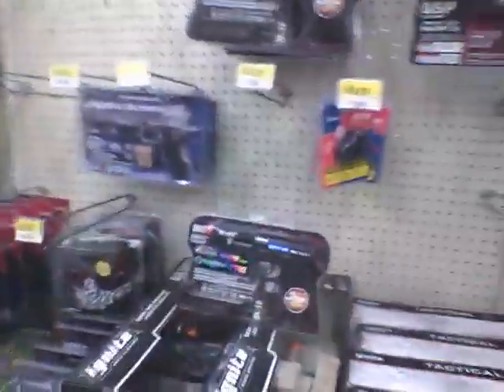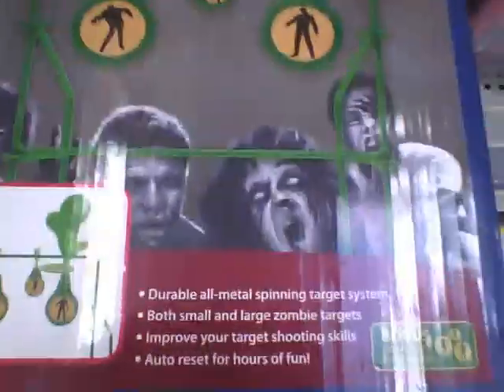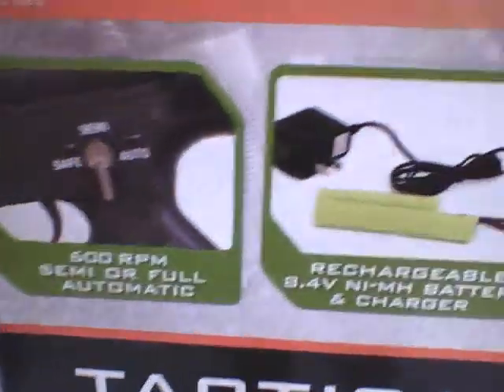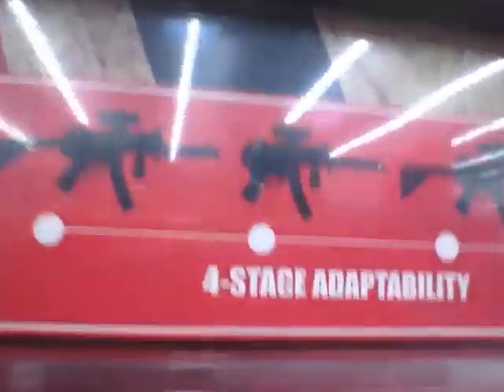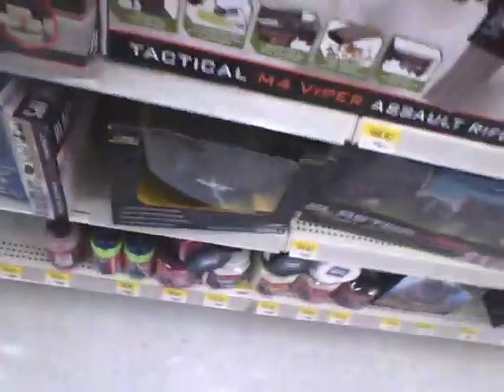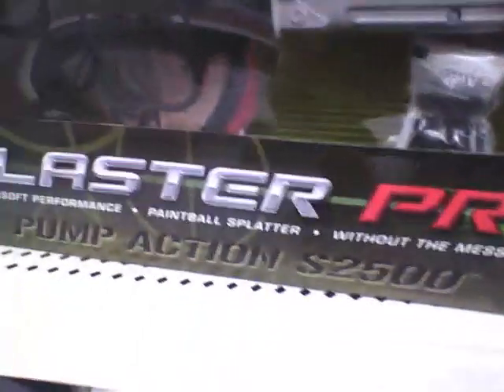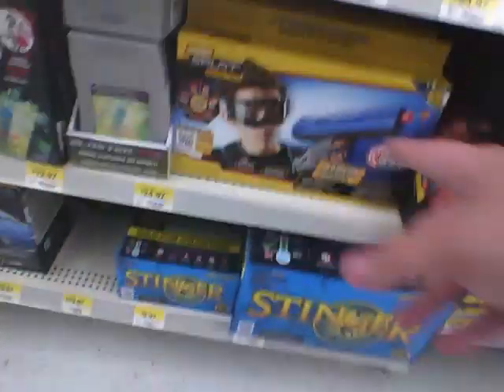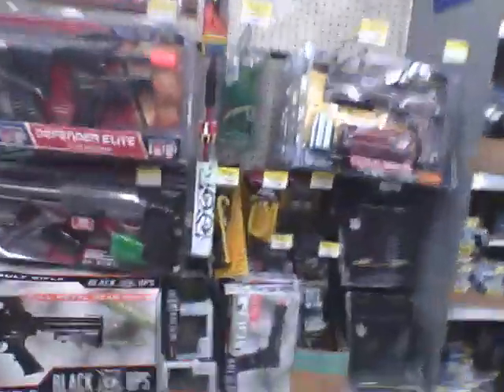Walmart Paintball Markers and more